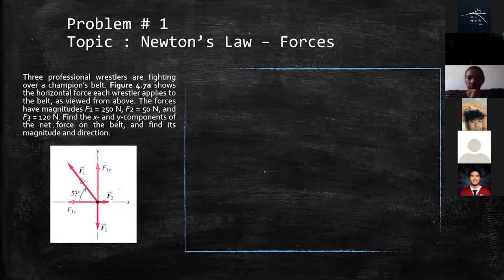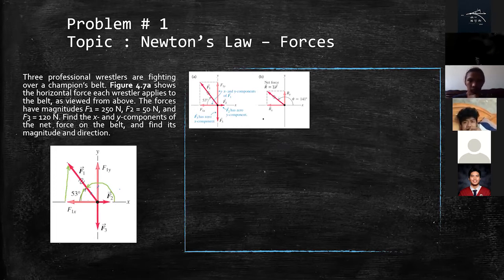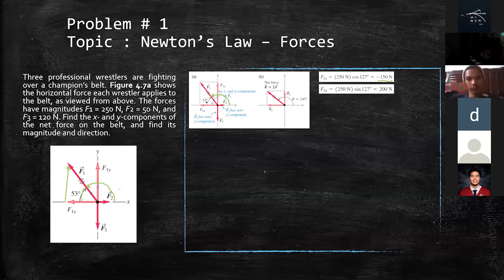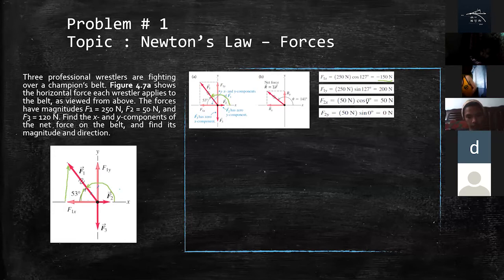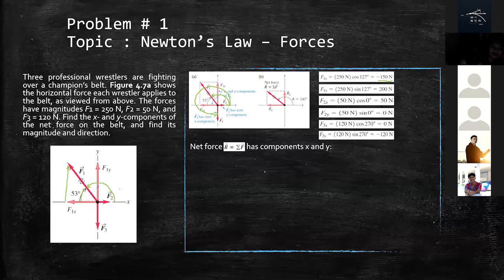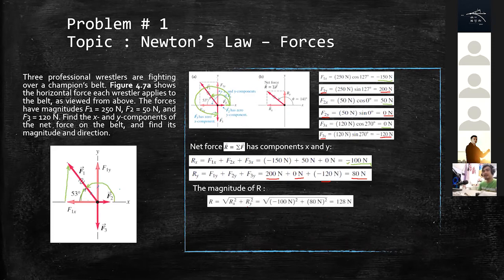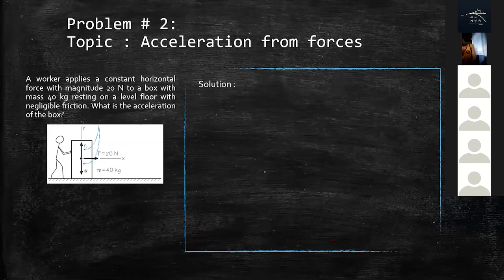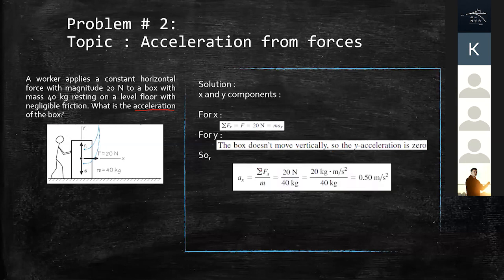EPhysics 4011 Newton's Law examples